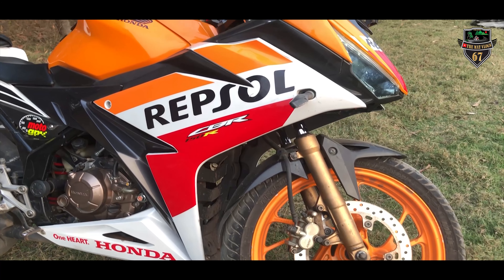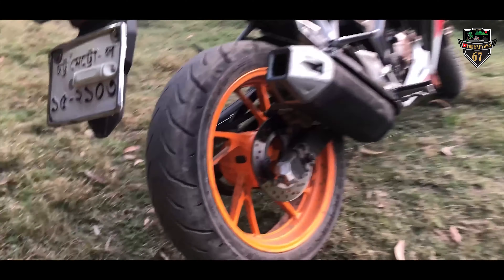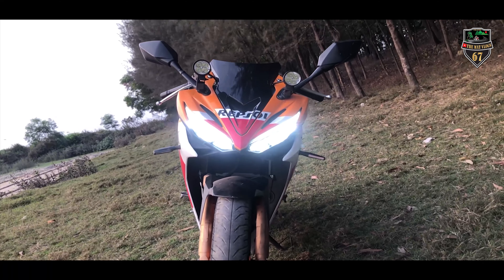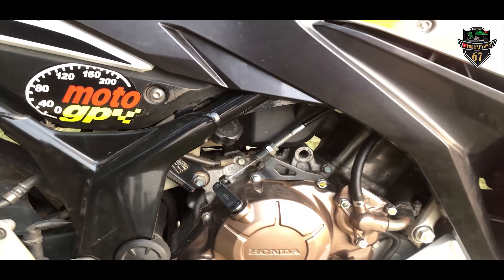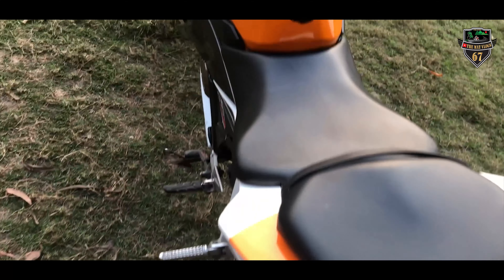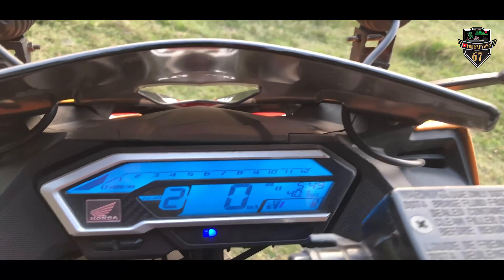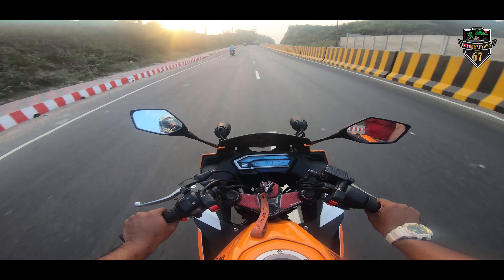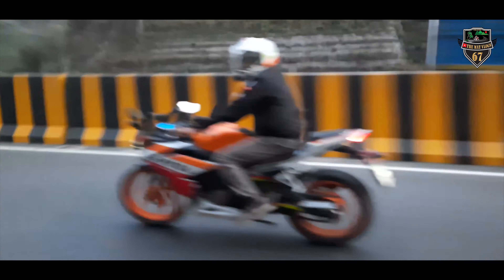Honda Cbr repsol 150r ||indo||review||THE MAT VLOGS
Honda Cbr repsol 150r

Software :
Adobe premiere pro 2018
Adobe photoshop
Adobe lightroom

ABOUT
Mahid Ahmed Tutul a Lifestyle vlogger ,Motovlogger from chittagong ,Bangladesh.I ride yamaha R15 V2 since 2015 and Bajaj palsar.

Thanks to

THANKS